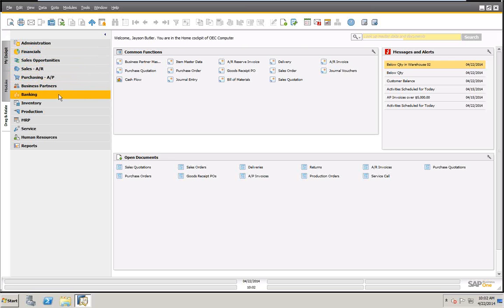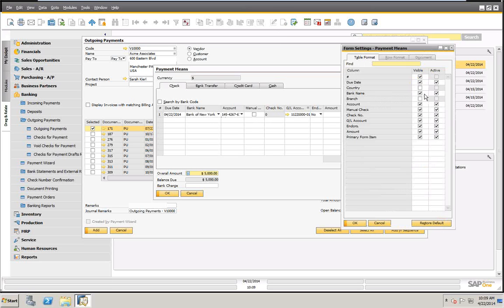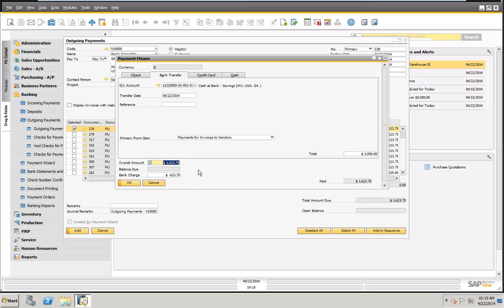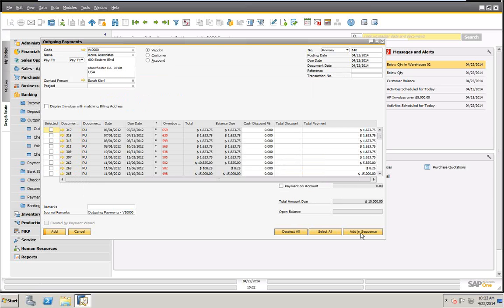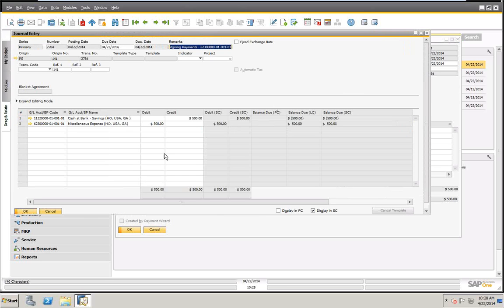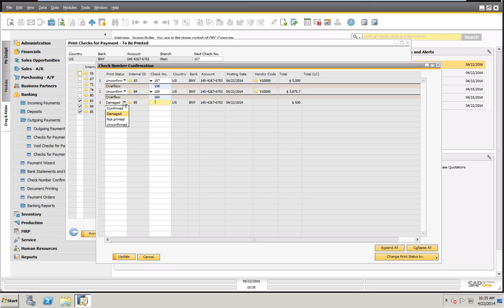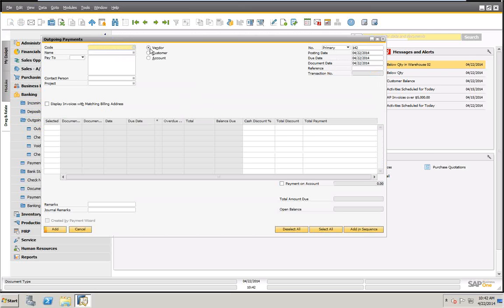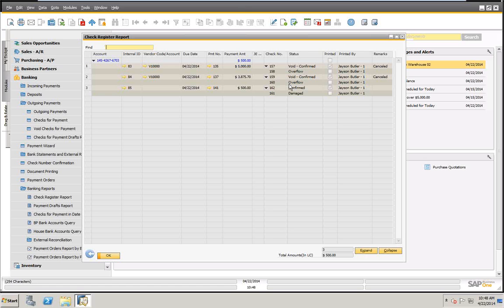Working with Outgoing Payments in SAP Business One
As part of our training series, Michell Consulting Group hosted a webinar on April 22, 2014 on working with outgoing payments in SAP Business One. Join us to learn how to navigate through the following items:

• Three ways to enter an Outgoing Payment
• Different Means of Payment
• Document Printing

8240 NW 52nd Terrace, Suite 410
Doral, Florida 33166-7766